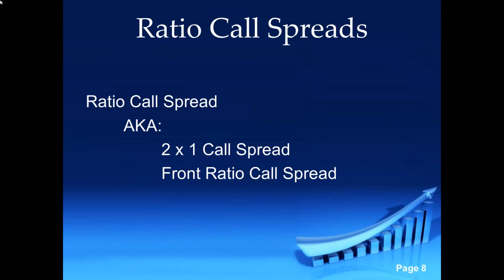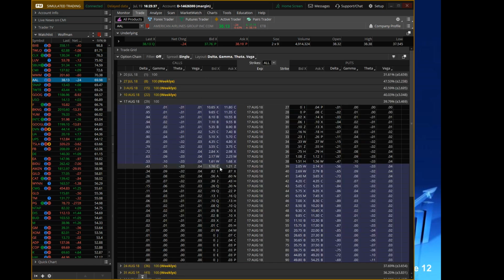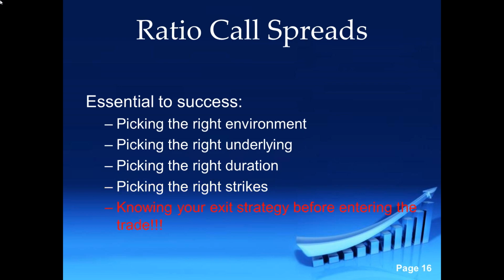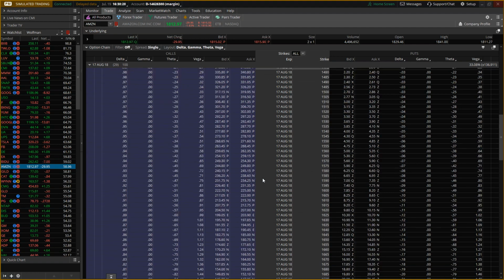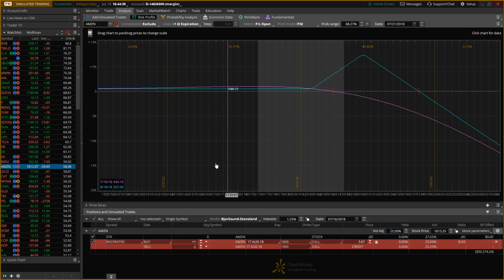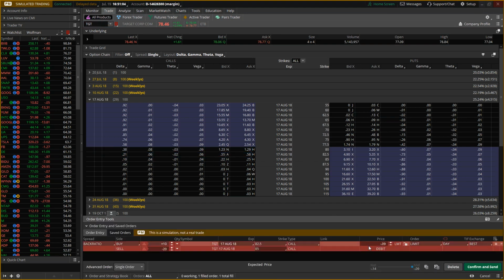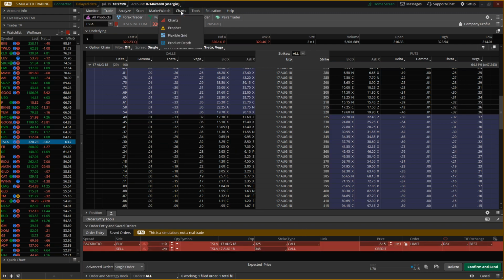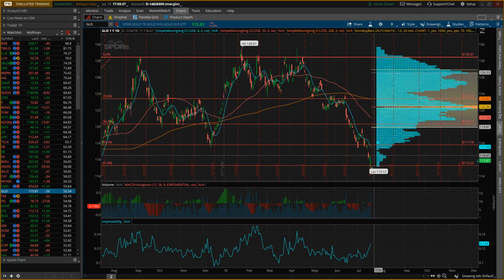Advanced Options: 5. Ratio Call Spread With Eric "The Wolfman" Wilkinson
When a trader has the assumption that a stock (or ETF) is going to trade sideways to higher from its current location but wants to be able to profit in the event it sells off, it may be a great time to implement a Ratio Call Spread.

Join Eric "The Wolfman" Wilkinson, former Chicago Board of Trade floor trader and 25 year professional trader, as he explains how traders can profit from multiple movements in an underlying and how they can take advantage of High Implied Volatility. He will show when it is appropriate and how to correctly trade a Ratio Call Spread with any stock or ETF. Risk Disclosure